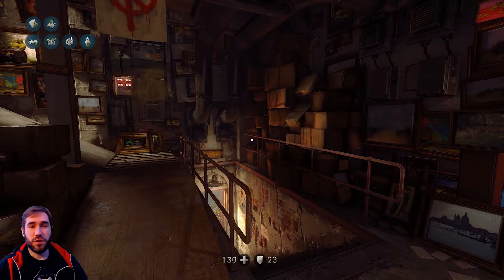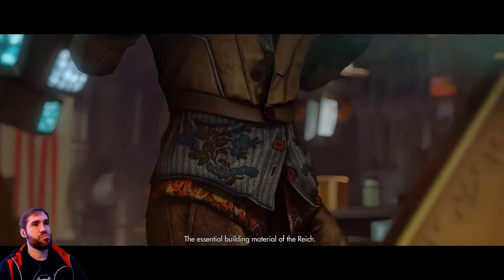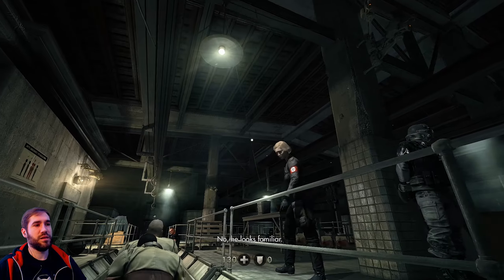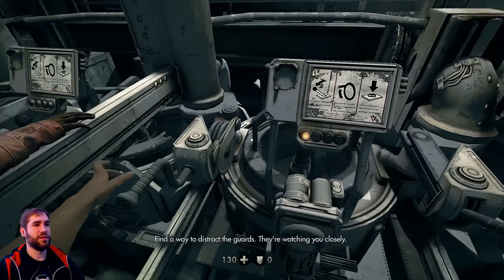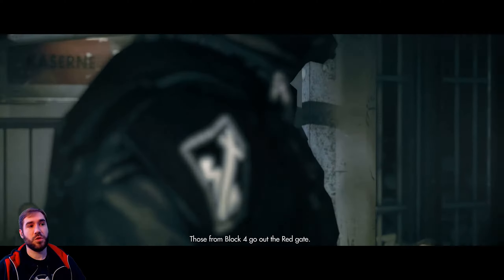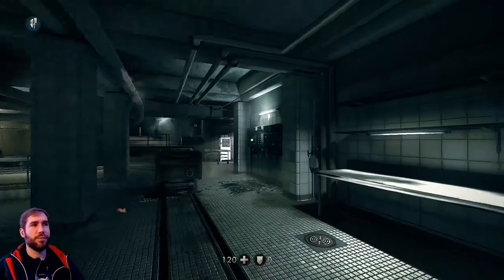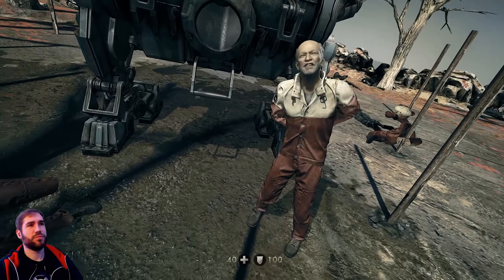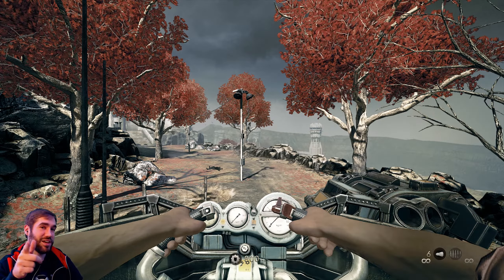Let's Play Wolfenstein The New Order - Blind Playthrough Part 8 - Prison break meets Nazi Germany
Welcome fellow viewers of the tube and behold my adventurous lets play into the land of Wolfenstein: The New Order, a game about hunting down super villainous Nazi scum dogs! Doing battle with the Nazi army and all the super weapons they can throw at us, will be victorious in our attempt to thwart the Nazi hordes or will we be captured or worse killed in the face of the Nazi war machine! So Join me! CasualRaz in our gun toting adventure in World War II, there will be guns, tanks, and evil Nazi machine monstrosities! Let's kick some ass!

In this episode of Wolfenstein: The New Order - CasualRaz: Nazi Hunter we head into a Nazi prison camp in search for the answers we seek!

For more Wolfenstein: The New Order goodies, game play, adventures and guides check out the other episodes in the Wolfenstein: The New Order playlist!

Wolfenstein: The New Order is available on PC, Xbox 360, Xbox One PS3, PS4,